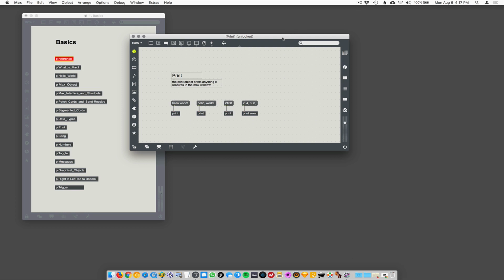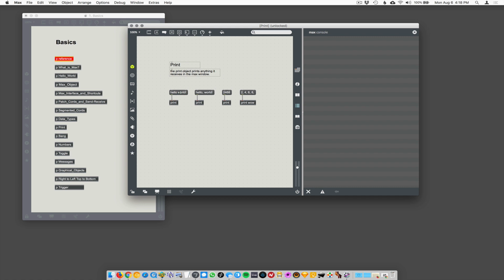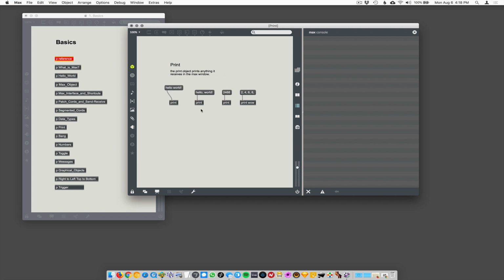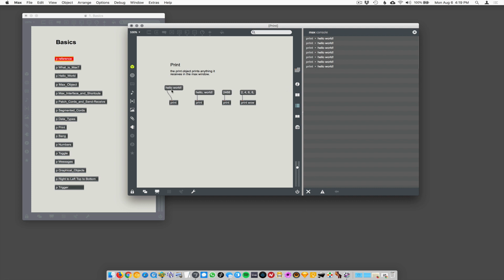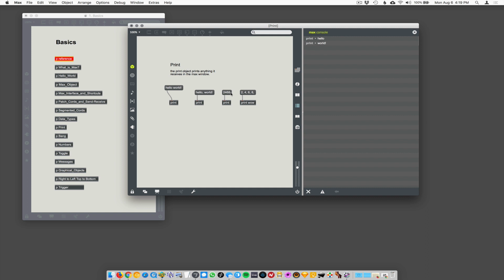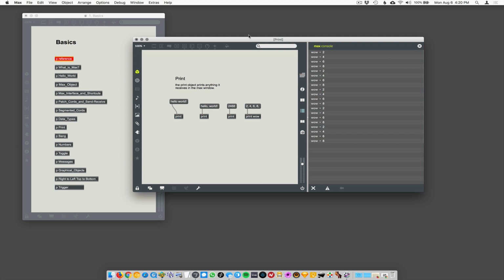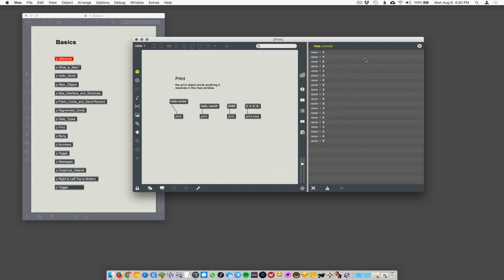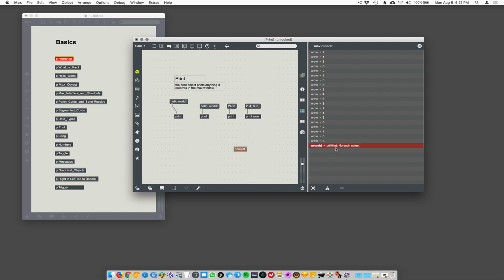Max/MSP - print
Print prints to the max console, a little text screen that you can use for diagnostics.

This tutorial demonstrates the Max/MSP object, print; by connecting a message boxes to print objects.